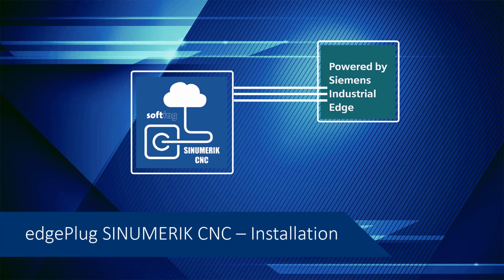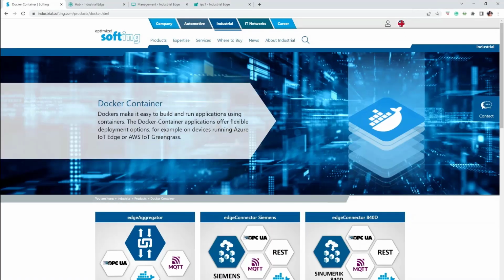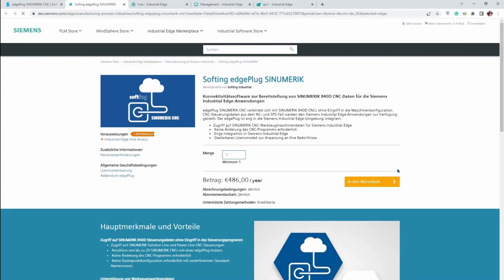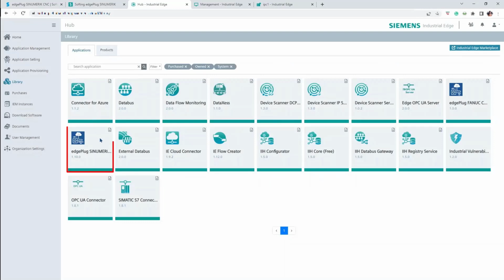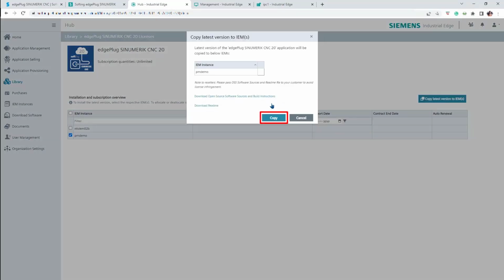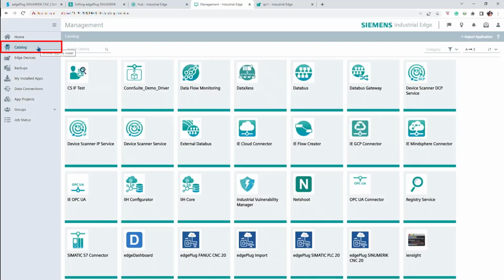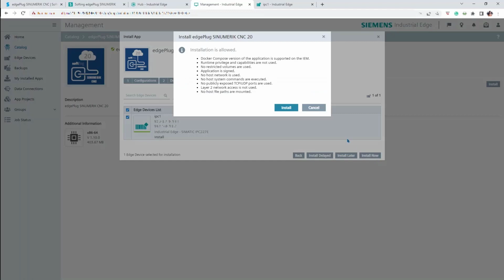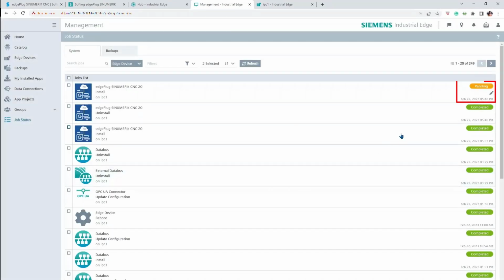How to install edgePlug SINUMERIK CNC Solutions into your SIEMENS Industrial Edge device.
In this tutorial, you will see how to get the edgePlug Sinumerik CNC solution and install it into your SIEMENS Industrial Edge device.